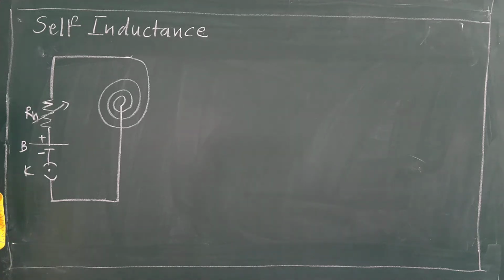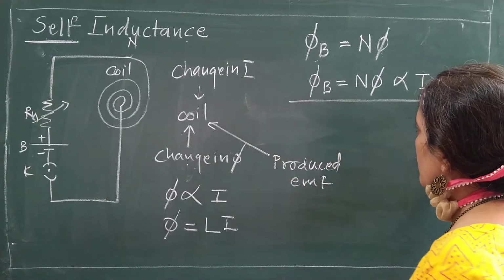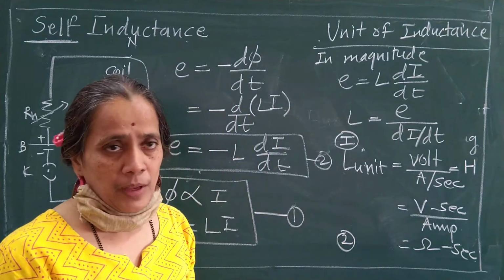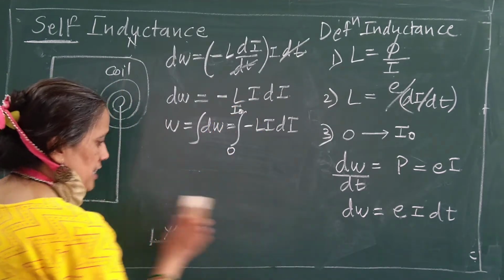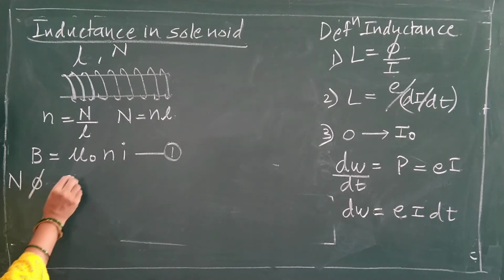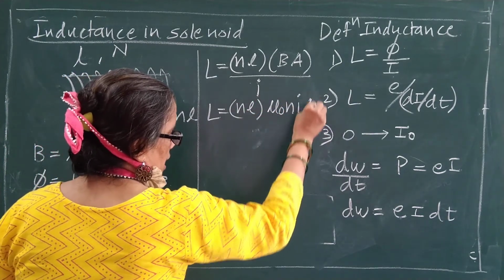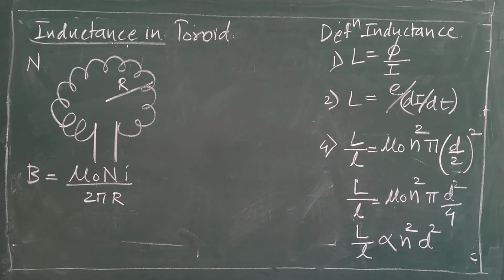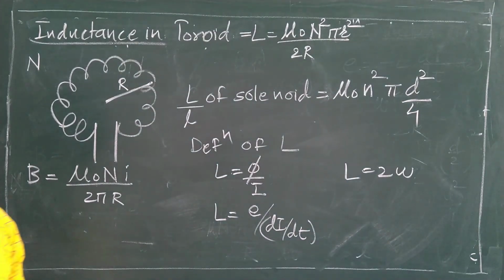Physics--ELECTROMAGNETIC INDUCTION-self-Inductance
XII-class